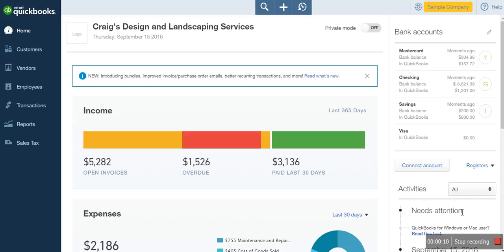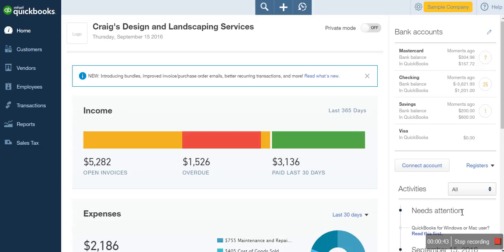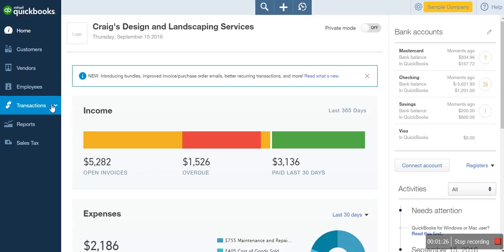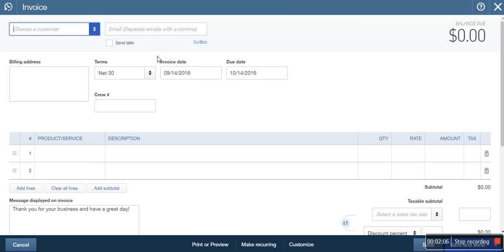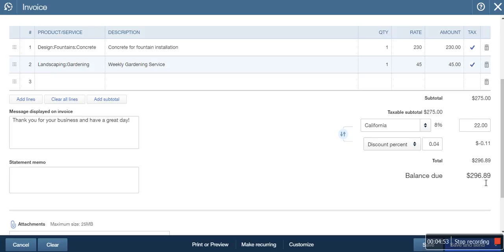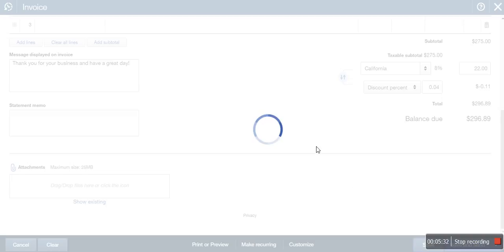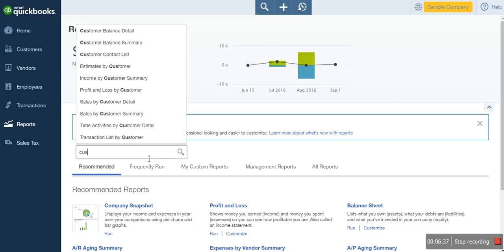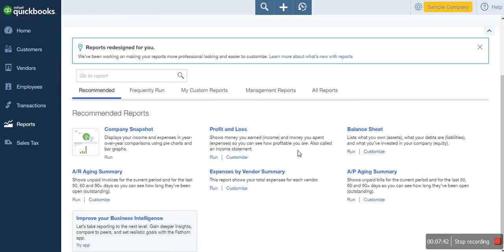QuickBooks Online Accounts Receivable Tutorial For Beginners (Free Training)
QuickBooks Online Accounts Receivable Tutorial For Beginners (Free 2016, 2017, 2018, 2019, 2020 Training)

The best QuickBooks version you can use for your property management company are:

Learn how to create an invoice in QuickBooks using this step by step guide with sample business transactions. In my previous video on QuickBooks Online Sales Receipt, I explained the difference between Sales Invoice and Receipt and when you should use either of them.

Here, you will find tips to track all the credit sales you have made and how to view the customer's balance for a specified period.

The summary of all customers and their respective balances is the QuickBooks Online Accounts Receivable Balance Report.